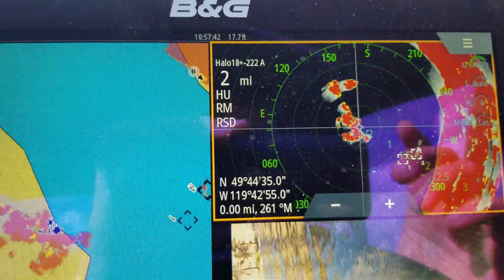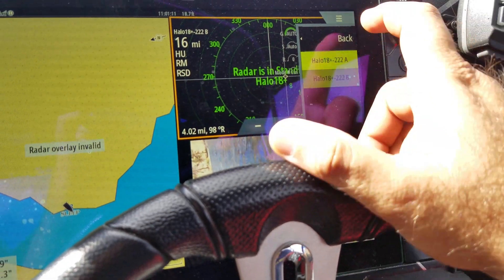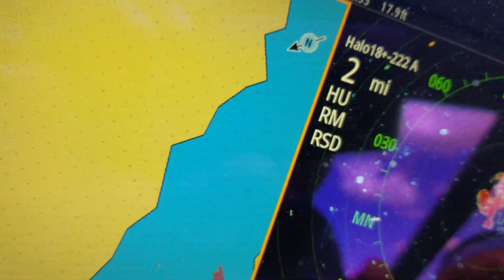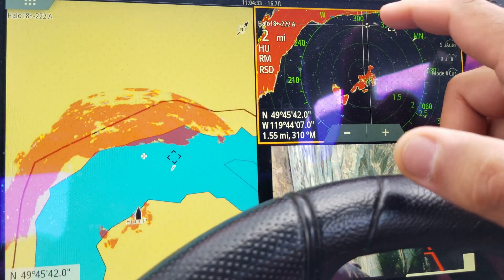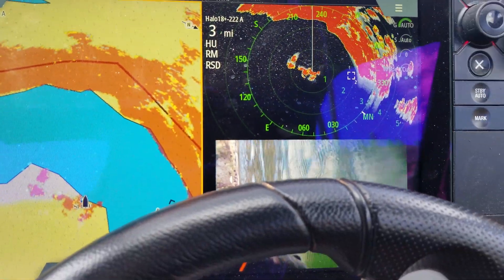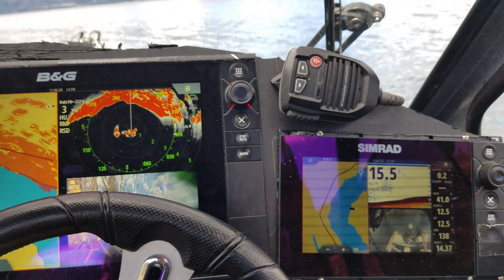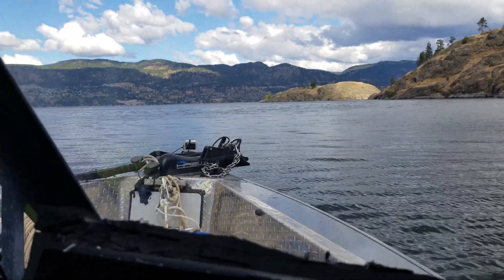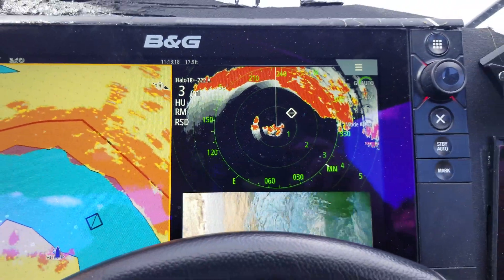MARPA Target Tracking with the Simrad Halo 20+ Radar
Tracking MARPA targets with the Simrad Halo 20+ Radar system and HS60 heading sensor.